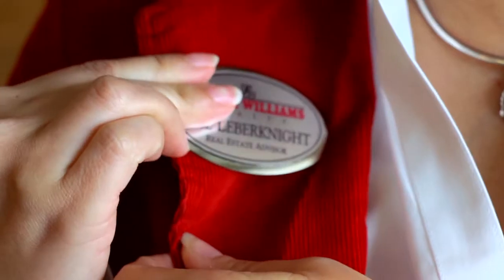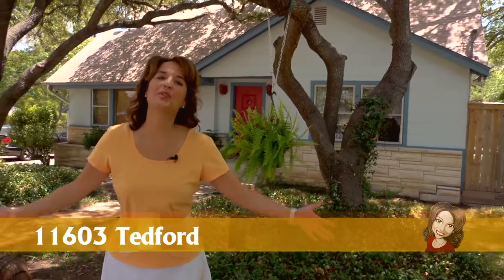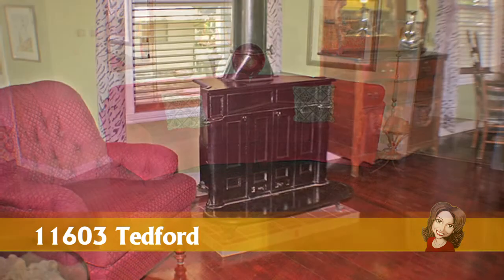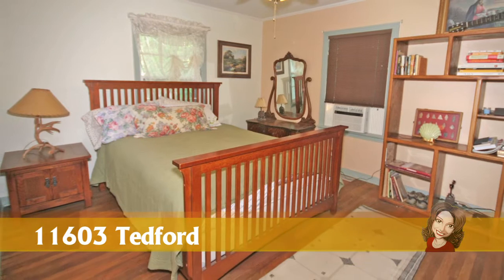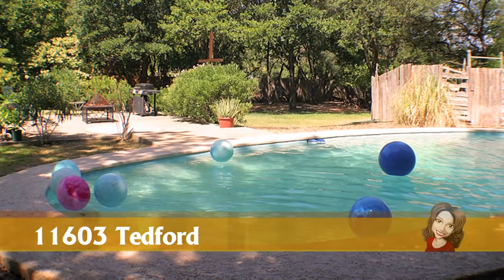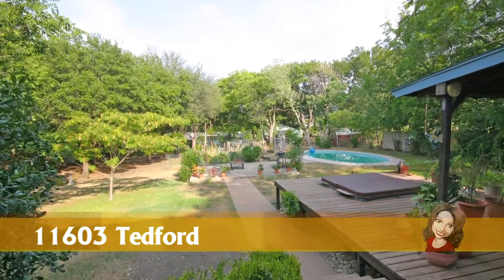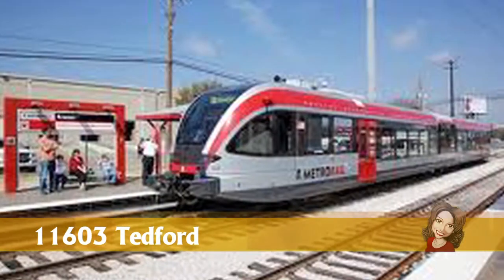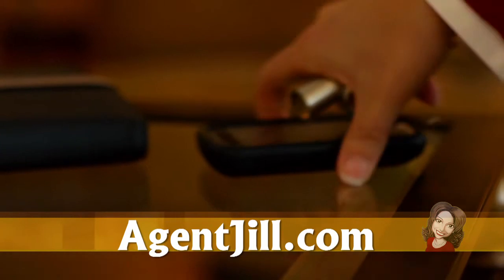Austin Agent Jill, Realtor, eXp Realty, Tours Tedford St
This home has been sold! Feel free to watch the tour for entertainment and edification.

Hyde Park style home in N. Austin. Original 50's architecture throughout. Hardwood floors, built in dressers, wood burning stove. Owners put love into updating home while maintaining original character. If home alone does not WOW backyard will. Half acre lot with deck, pool, hottub, BBQ patio, gardens, matures trees of several varieties, & space left for play, relaxation, or to build on. Walk to Walnut Park & Walnut Bluff's Trail Head, minutes from Domain & light rail. This home is Austin at it's best.